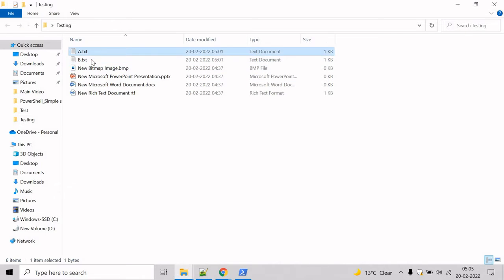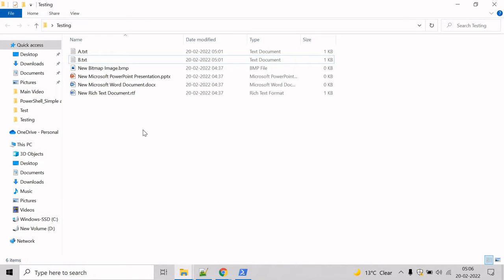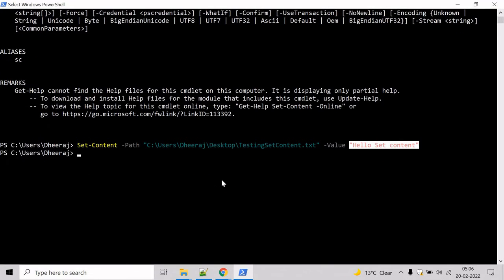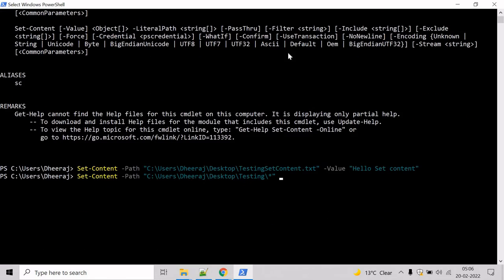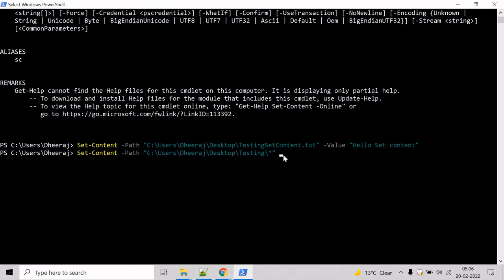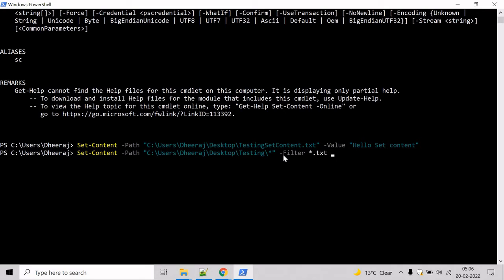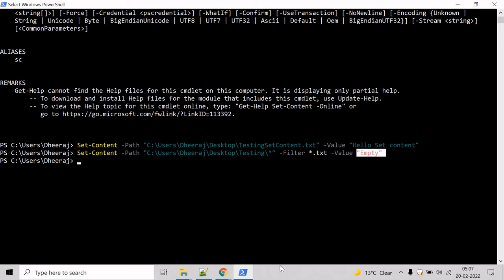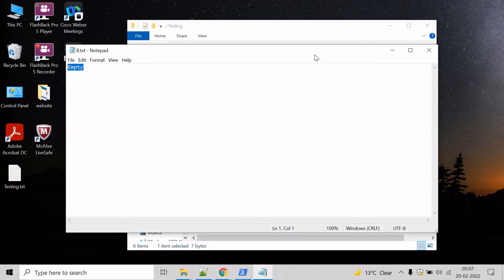PowerShell: Basic cmdlet Set Content Part 2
In this video we will learn about the Set Content cmdlet.